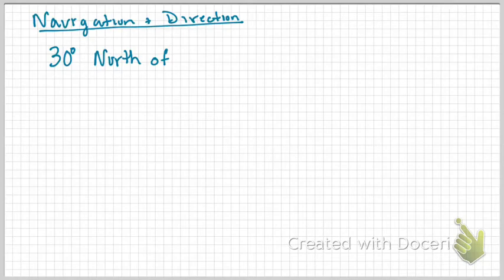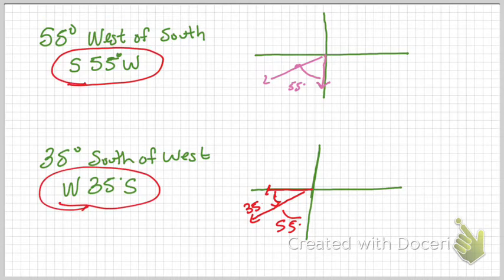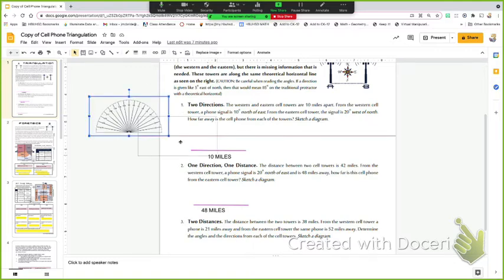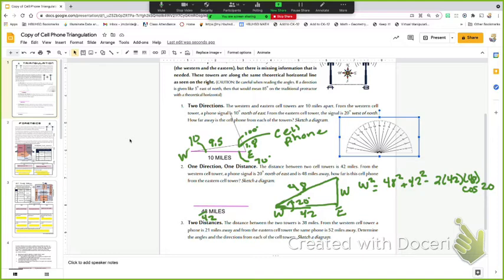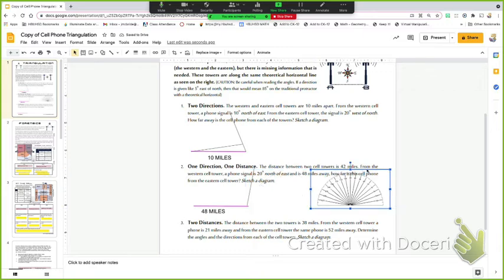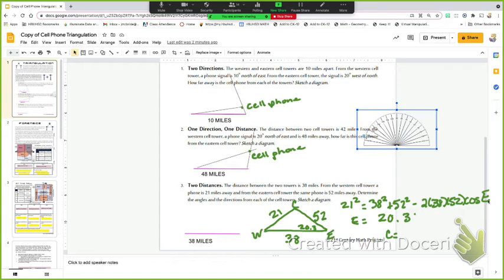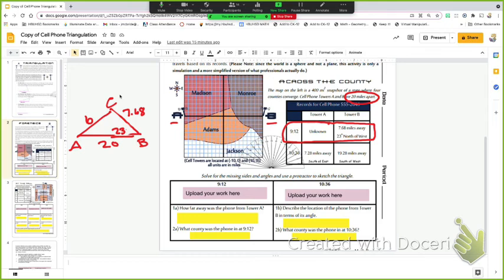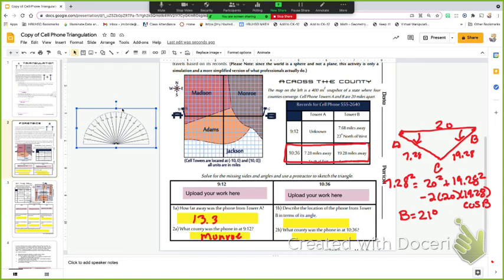Triangulation and Forensics